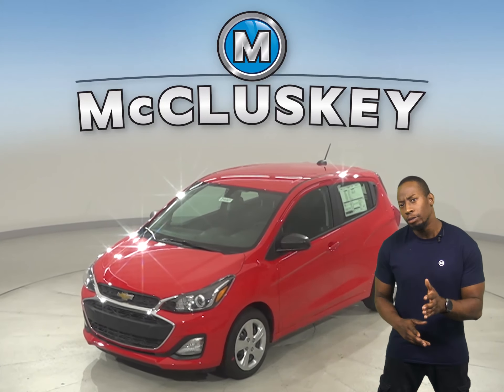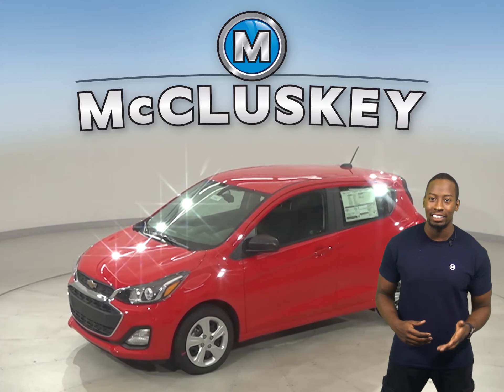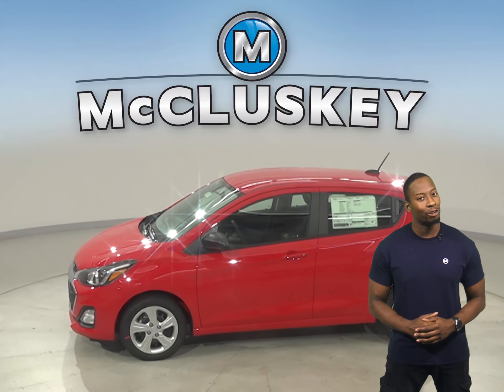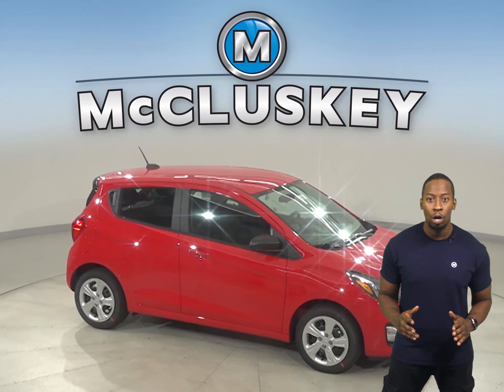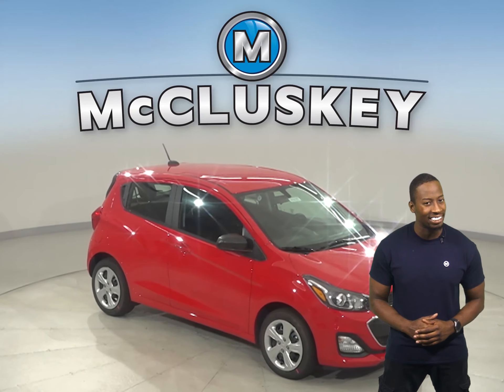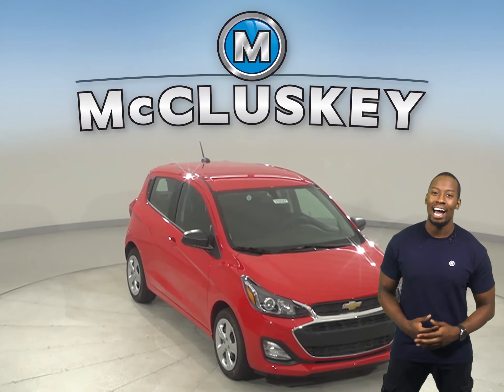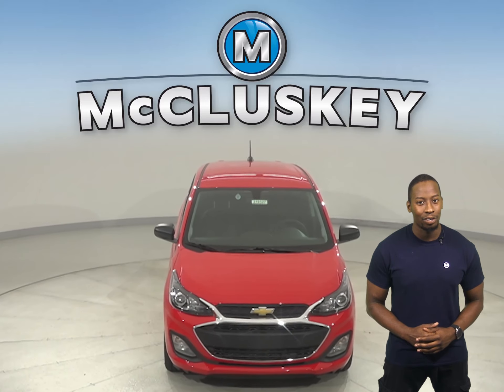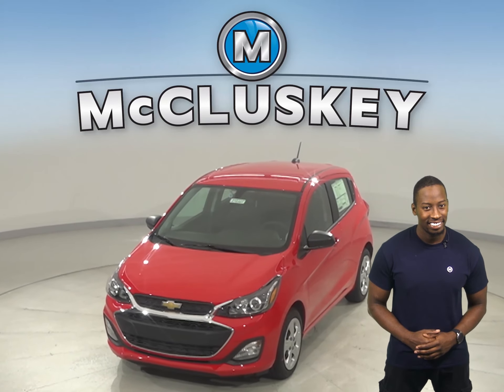210327 New 2021 Chevrolet Spark LS FWD 4D HatchbackTest Drive, Review, For Sale -